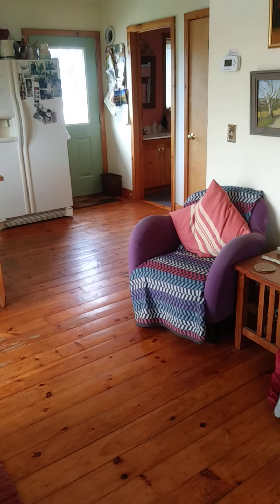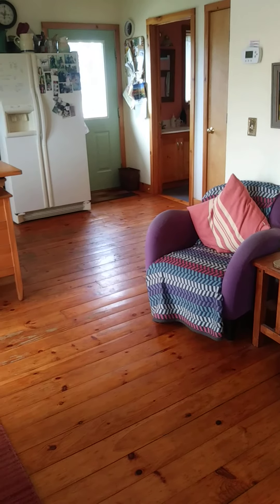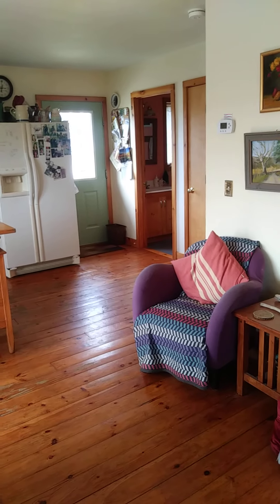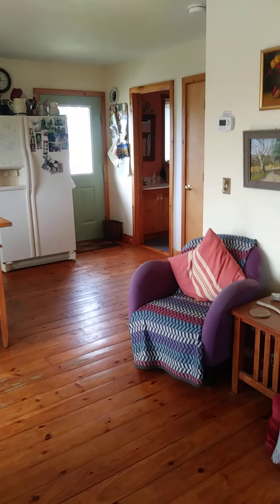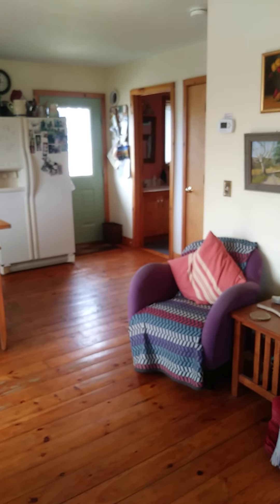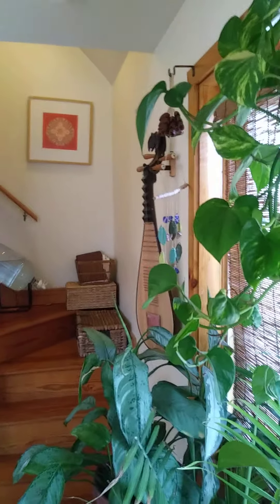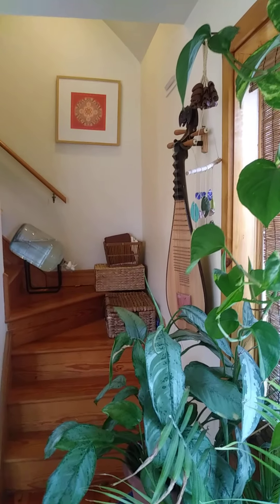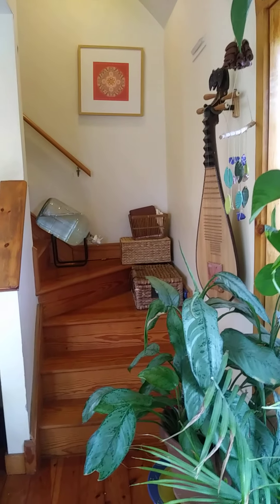Part 2: John playing "Cpolf" the game.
John demonstrates 3 holes of cpolf.